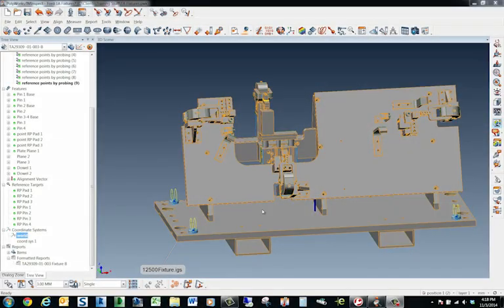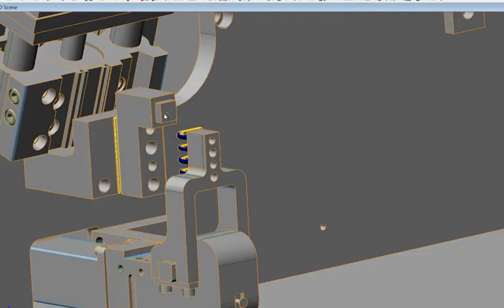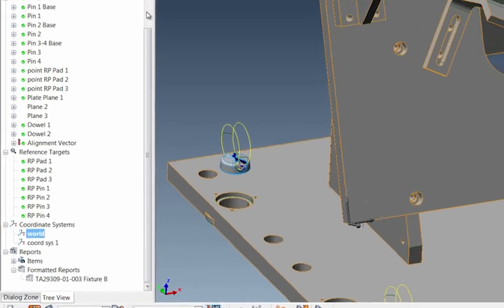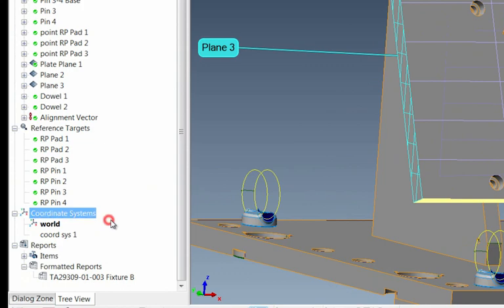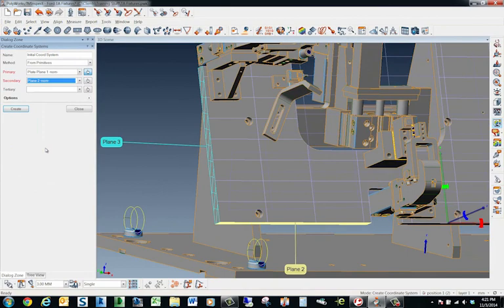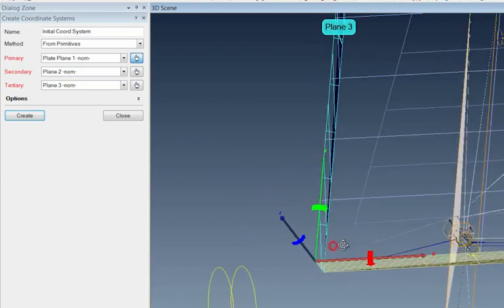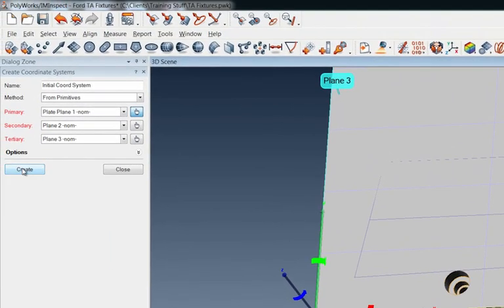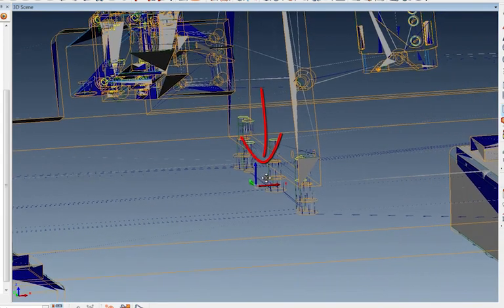PolyWorks: Coordinate System Creation from Features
This PolyWorks training video will explain how to create a local coordinate system using measured features. This is useful for inital fixture adjustment when the existing coordinate system is not square to grid.